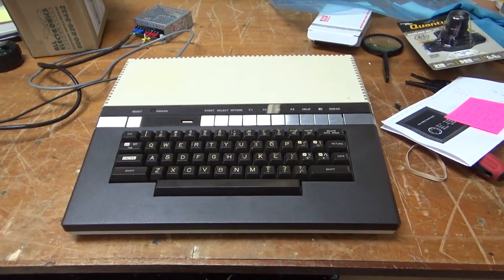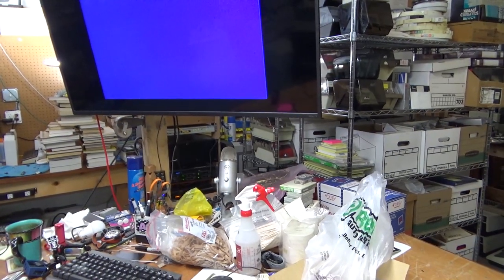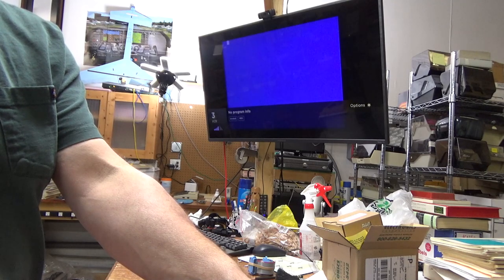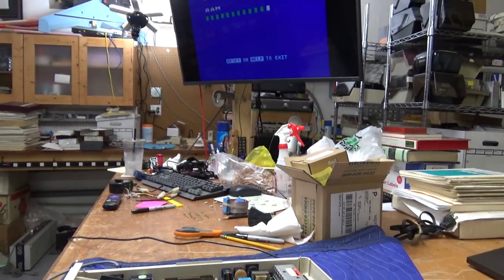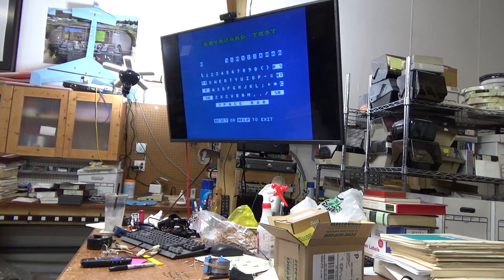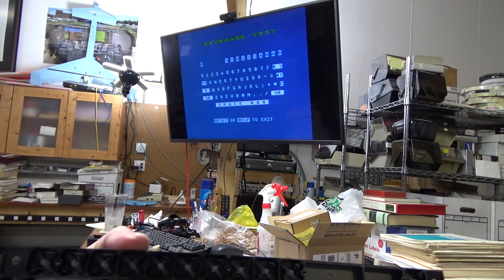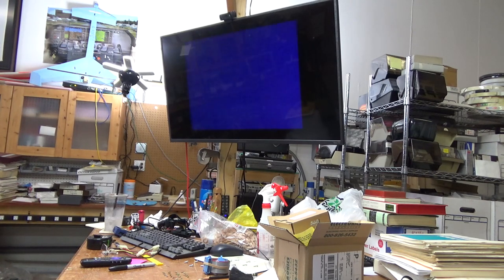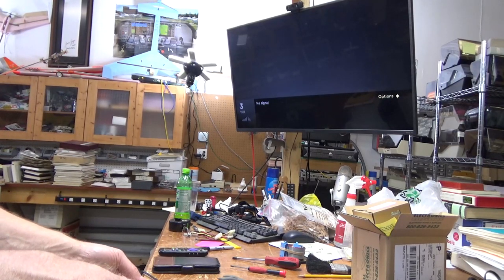One of the rarest Atari computers in existence. The Atari 1400XL!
I finally took the plunge and gathered the parts needed to test my Atari 1400XL.  The 1400XL is a rare, unreleased computer from Atari.